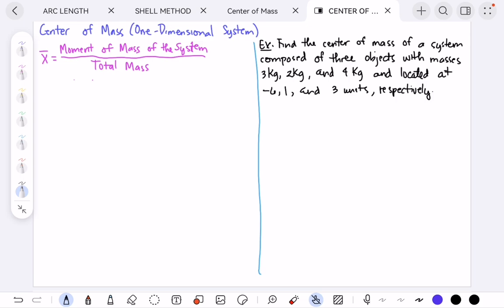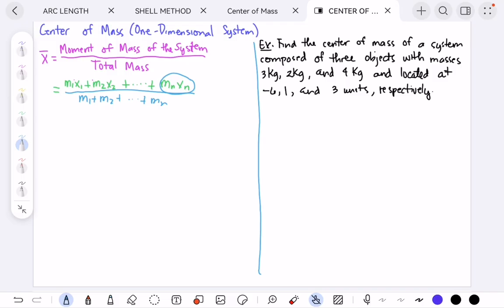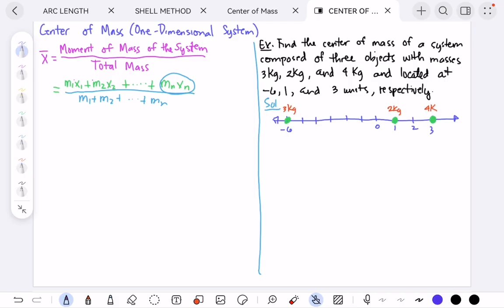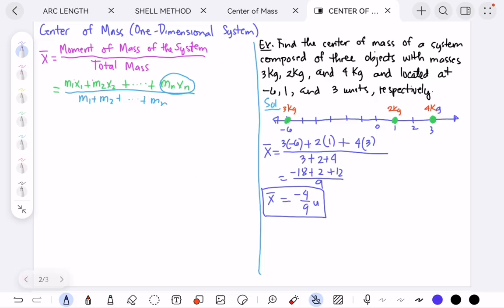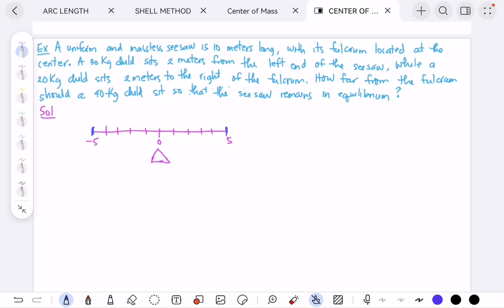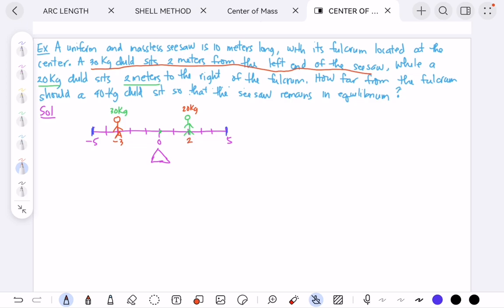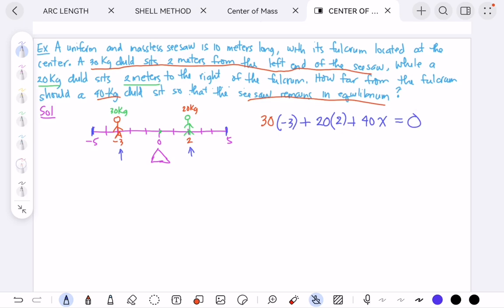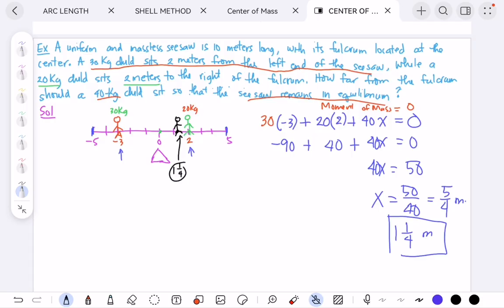Center of Mass (One Dimension)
In this video, we will learn the concept of center of mass in calculus and how it is used to determine the balance point of an object through clear explanations and examples.